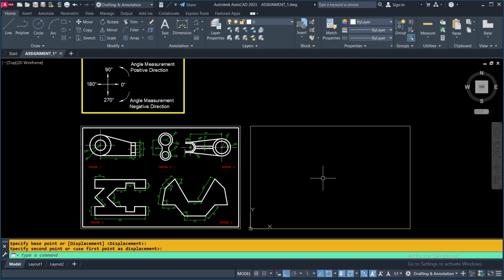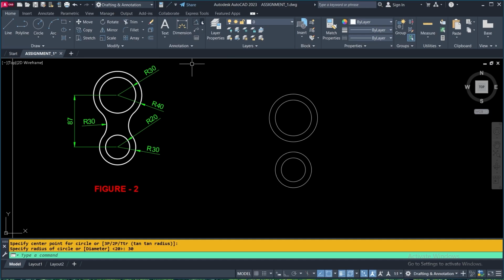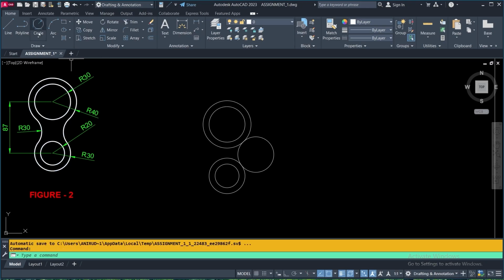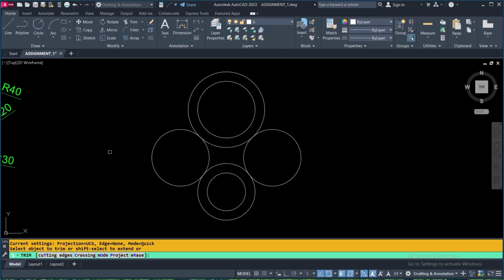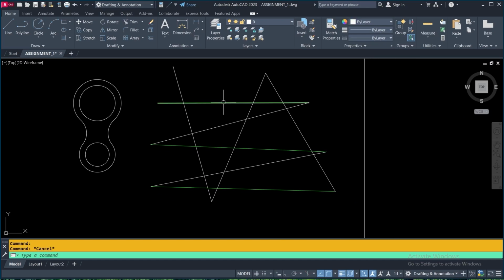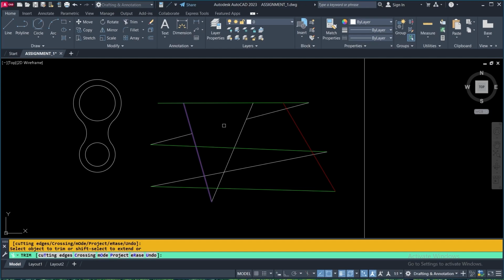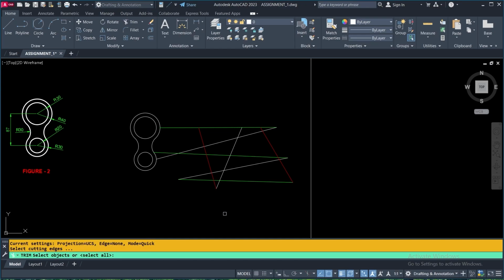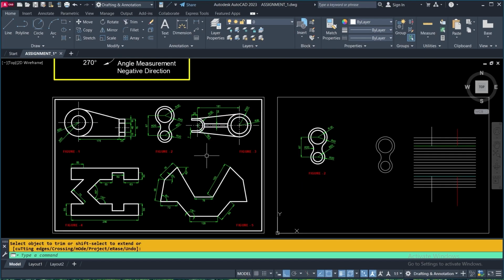AutoCAD Tutorial 2D _ Part 4_ CIRCLE, MIRROR, OFFSET, TRIM _অটোক্যাড টিউটোরিয়াল 2D ড্রয়িং কমান্ড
Detailed discussion on CIRCLE, MIRROR, OFFSET, TRIM etc.

.ধন্যবাদ

 CADD TUTORIALS  ENGLISH Video Links:-

অটোক্যাড টিউটোরিয়ালস 2D (বাংলা ভাষায়) লিঙ্ক:-
15. পর্ব – ১৫ (PART 15)